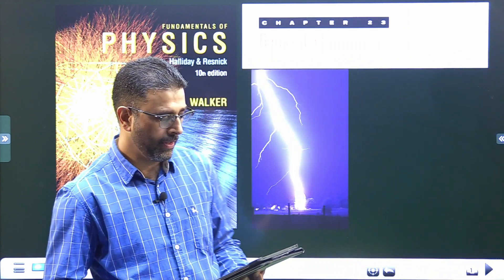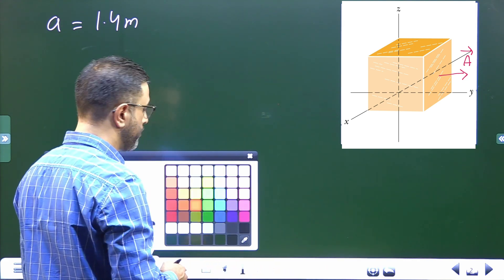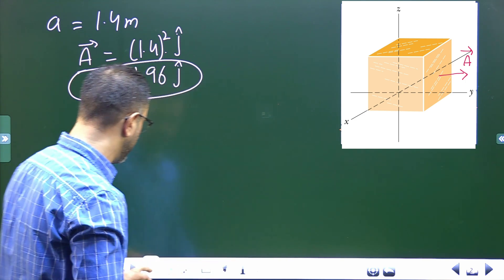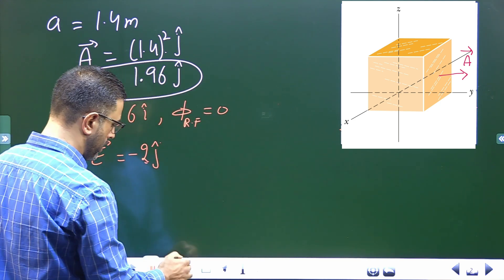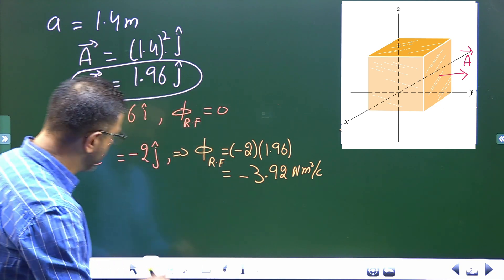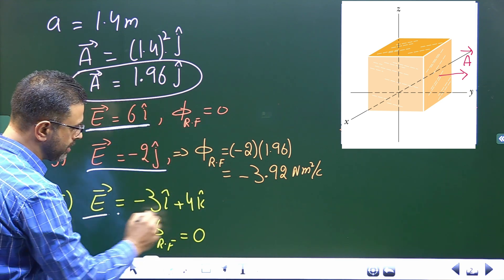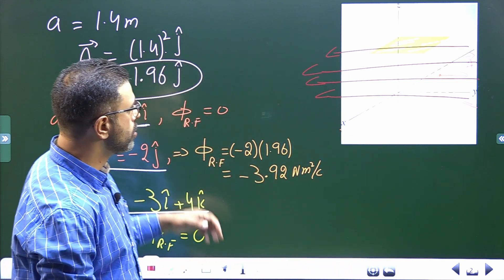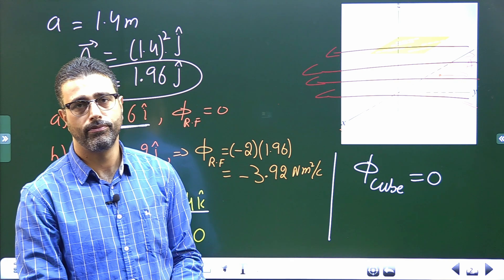GAUSS'S LAW || PROBLEM 03|| HALLIDAY|| RESNICK|| WALKER|| CHAP 23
CHAPTER 23
GAUSS'S LAW

 The cube in Fig.has edge length 1.40 m and is oriented as shown in a region of uniform electric field. Find the electric flux through the right face if the electric field, in newtons per coulomb, is given by (a) 6.00i,  (b) — 2.00j, and (c) — 3.00i + 4.00k. (d) What is the total flux through the cube for each field?